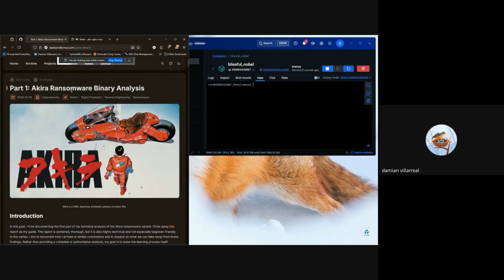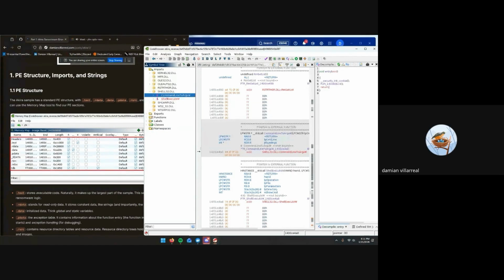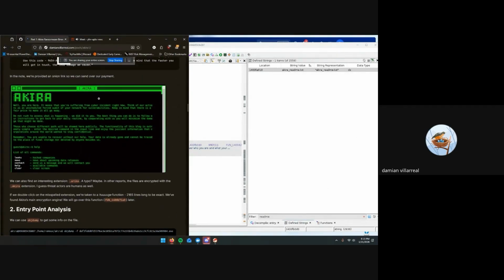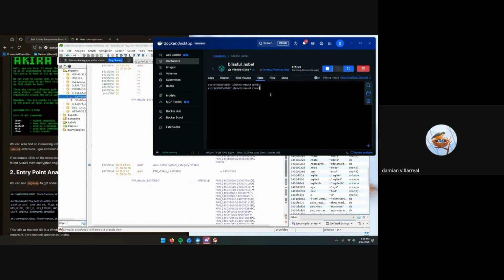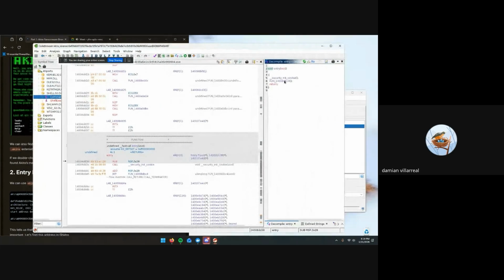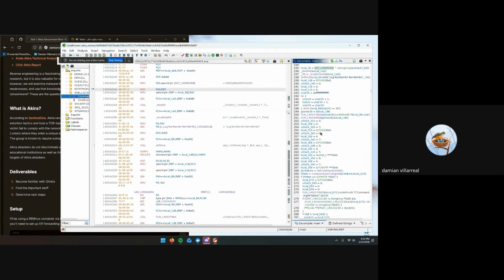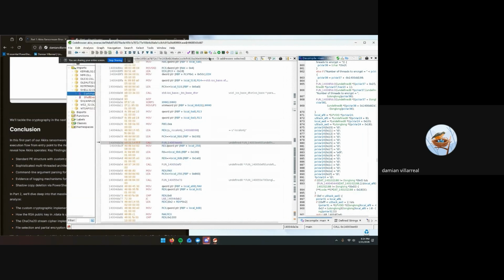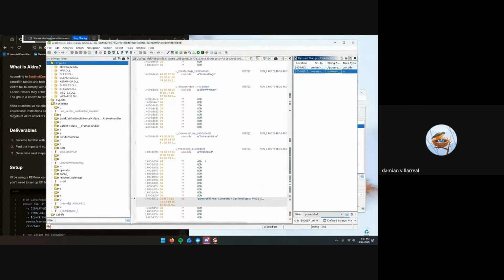Reverse Engineering and Ghidra with Damian Villarreal - RGV Cyber Sessions 1/21/26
Reverse engineering is the process of analyzing a compiled program to understand how it works, and Ghidra is a free decompiler and disassembler tool that helps you inspect and translate machine code back into readable, higher-level code.